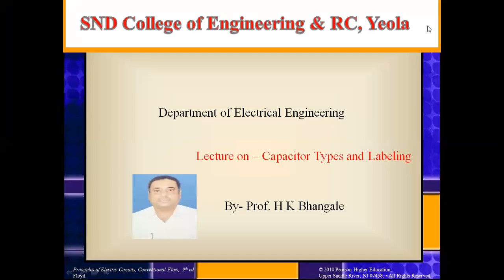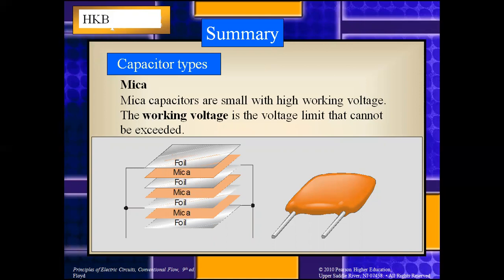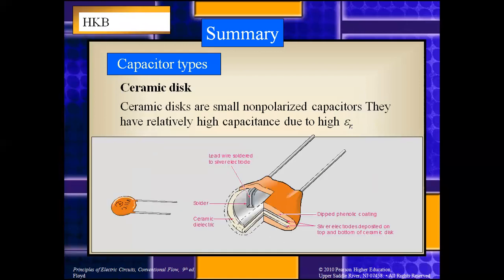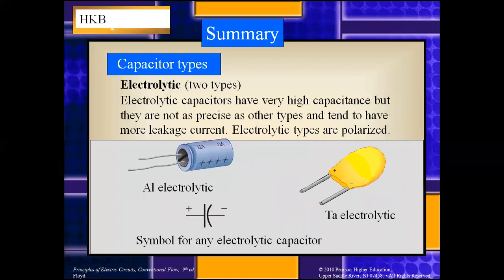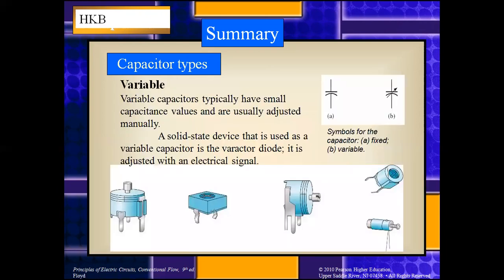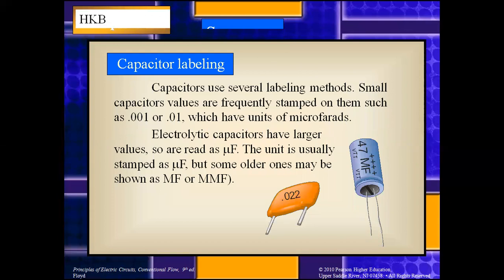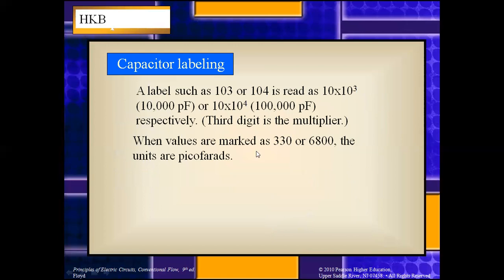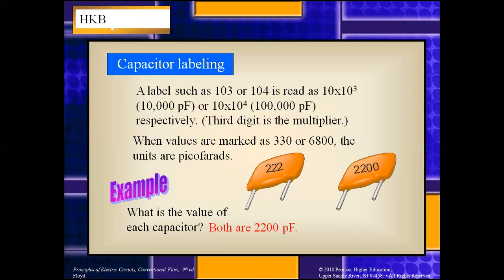Types of Capacitors and Labeling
BEE